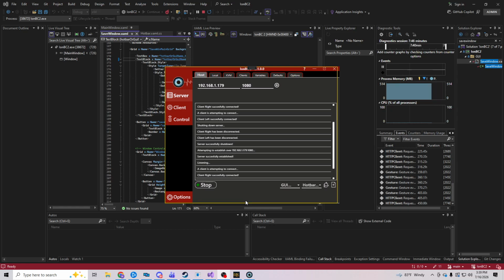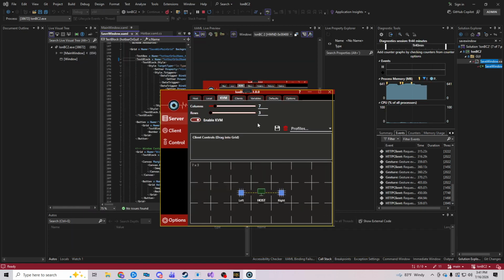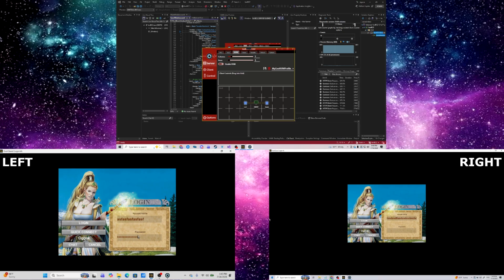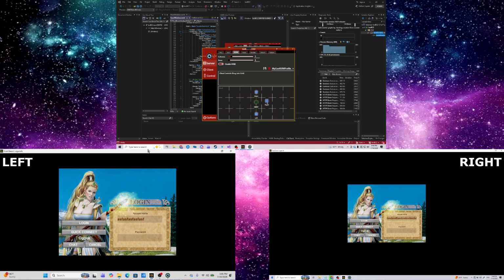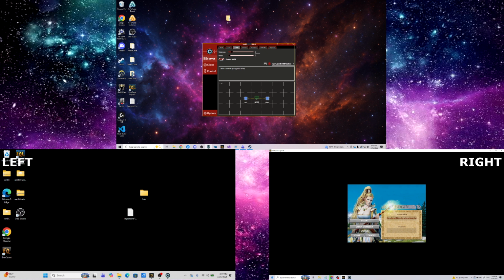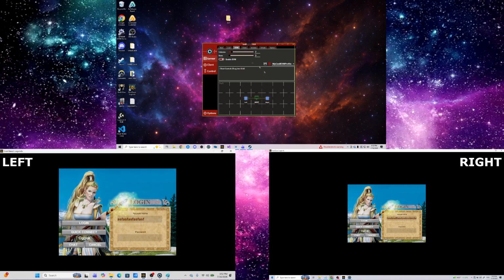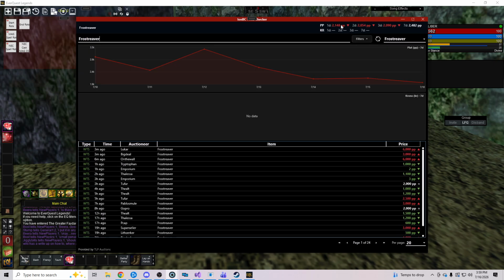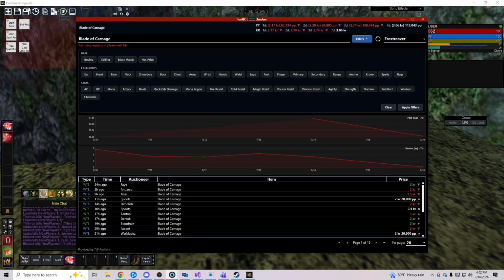IonBC 2 5.1.0.0 Overview - Seamless KVM, Networked Broadcasting, TLP Auctions Price Checker & More!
Overview for version 5.1.0.0 of the IonBC 2 OPEN test! This goes over our new multi-machine networked seamless KVM, networked broadcasting and the TLP auctions price checker that technically came with 5.0.0.0 (oops!)!

Ionis' Discord:
zerxes0809

0:00 - Intro
0:33 - Seamless KVM
6:46 - Networked Broadcasting
7:24 - TLP Auctions Price Checker
9:25 - Outro